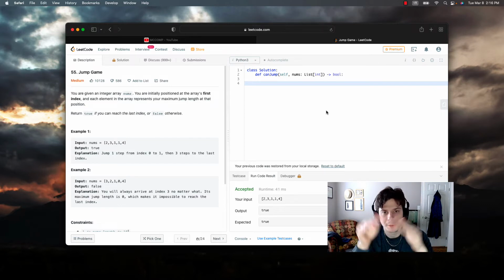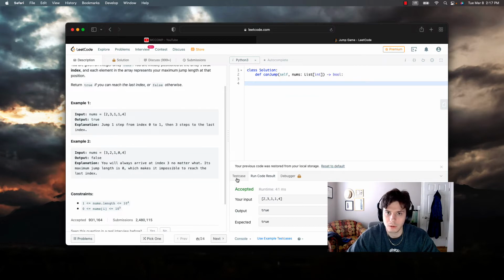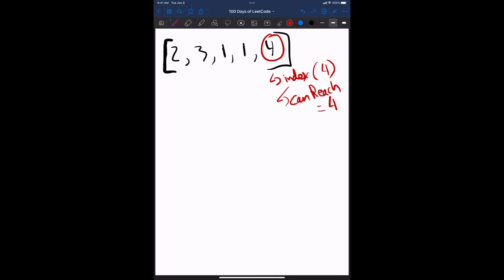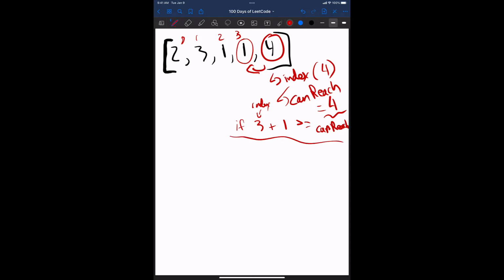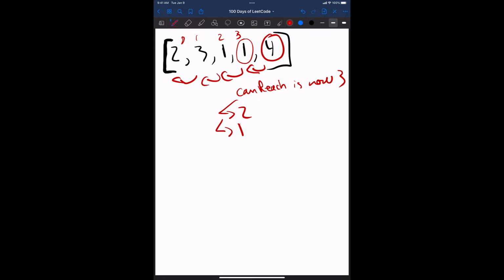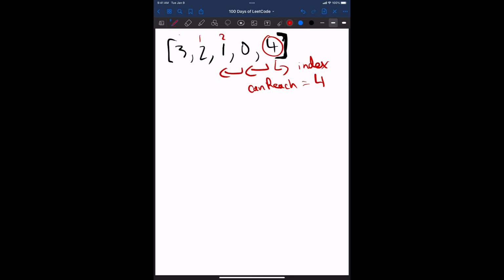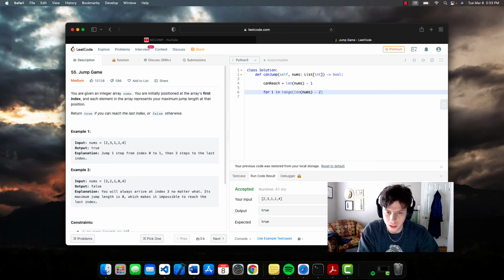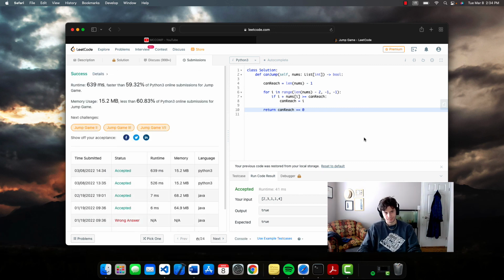GOOGLE INTERVIEW QUESTION | Jump Game (LeetCode problem 55)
Explanation and Theory: 00:00
Coding: 5:32